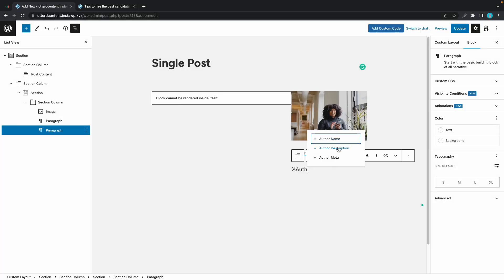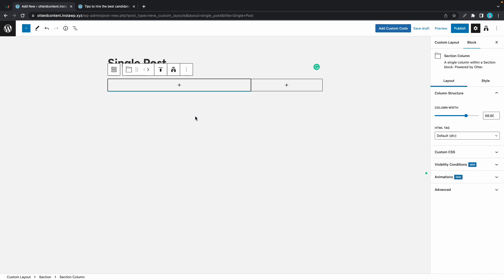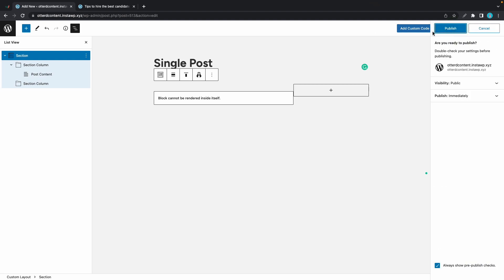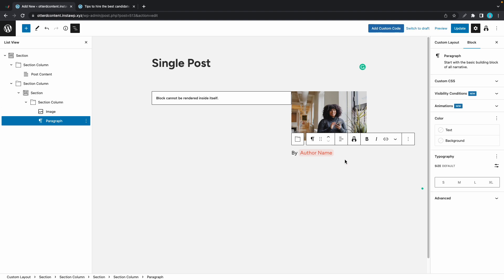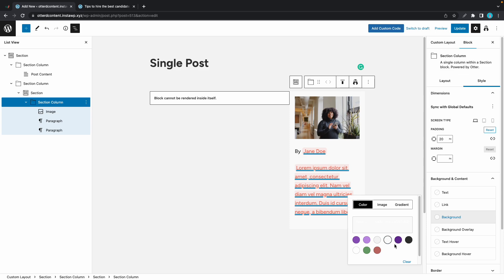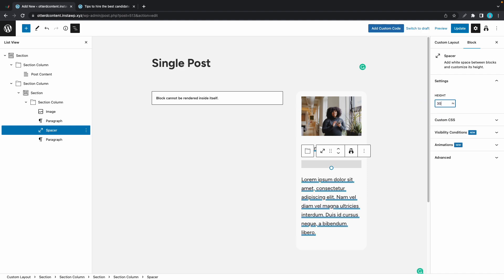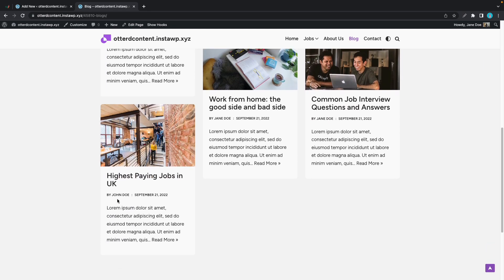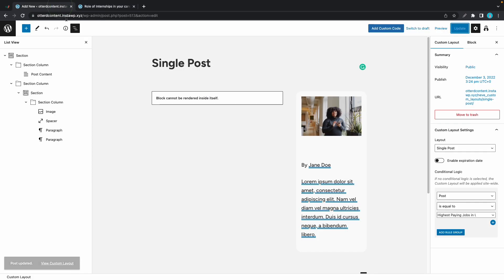How to Replace The Single Post Template in WordPress Using Dynamic Content & Custom Layouts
In this video, you will learn how to use the Custom Layouts Module from Neve pro & Dynamic Content from Otter to replace the default single post template in WordPress.

Chapters
0:00 Intro
0:18 Custom Layouts Configuration
0:54 Building The Layout
2:25 Using Dynamic Images
2:49 Using Dynamic Values
3:33 Styling Options
4:59 Using Dynamic Links
5:50 The Result